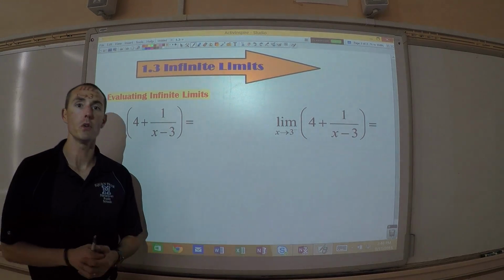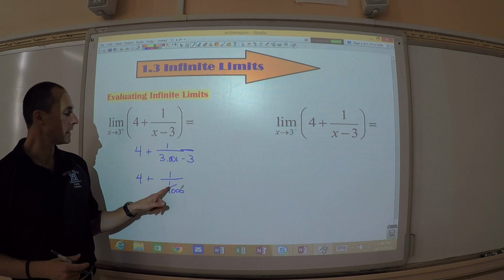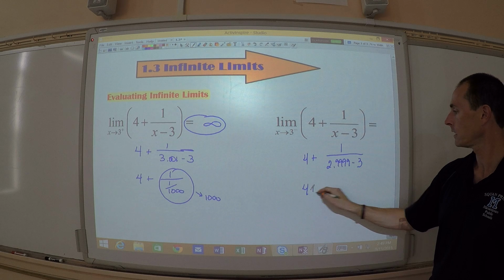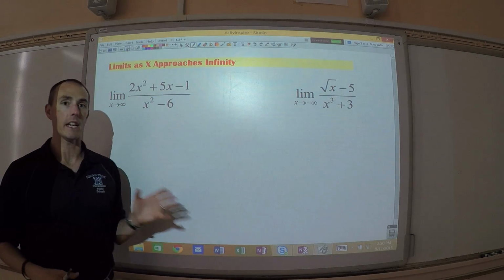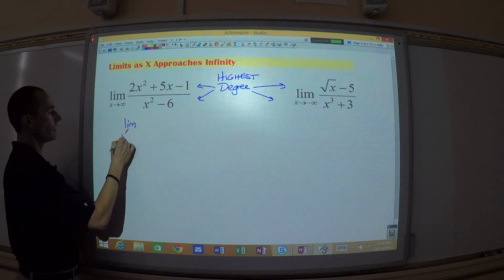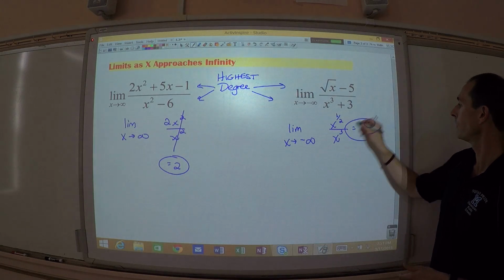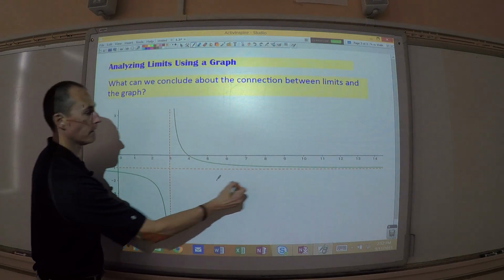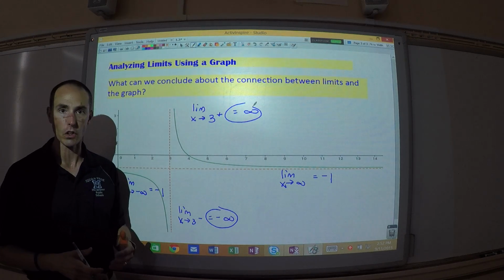1 3 Infinite Limits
This is a brief review of limits at infinity and infinite limits.